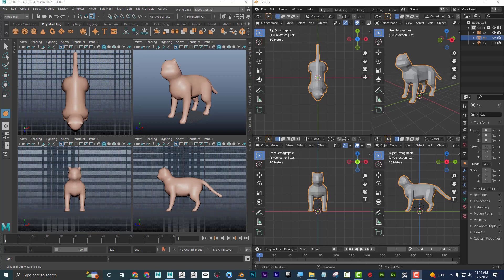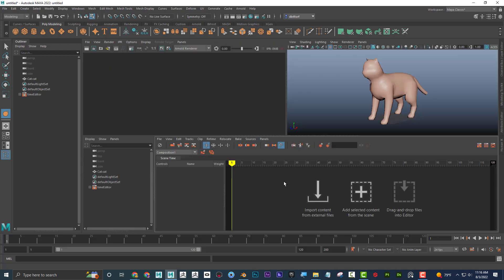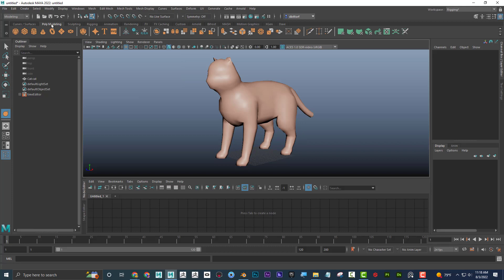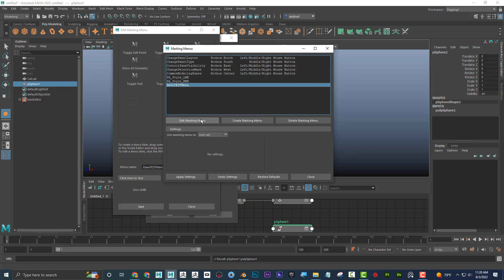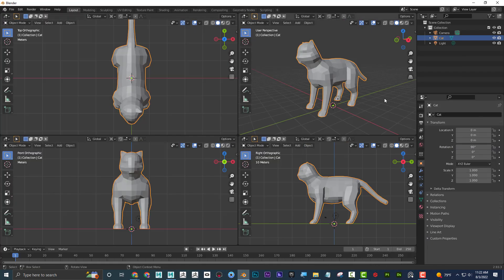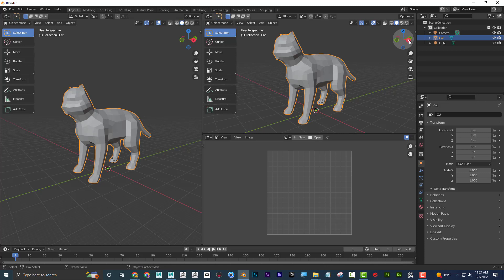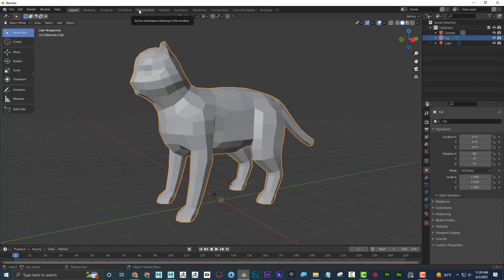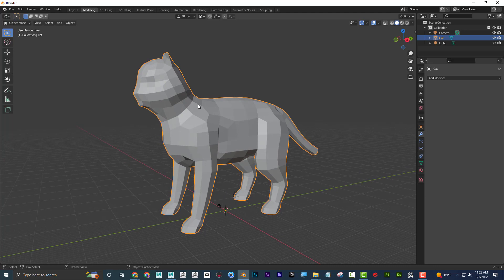Blender vs Maya Interface. Which is Better?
In this quick tutorial, learn about the interface differences between Blender and Maya. Discover which software has a more user-friendly interface and which one may be better suited for your needs. Perfect for beginners or those looking to switch between software. See examples of both programs and see which one I prefer!

TIMECODES:
0:00                Intro
0:35                Maya's Customized Viewport
3:23                Maya's Custom Shelfs
4:16                Maya's HotBox (Marking Menus)
7:52                Blender's Customized Viewport
12:18              Blender's Quick Favorite's Menus
14:12              Which is Better?  Maya or Blender Interface